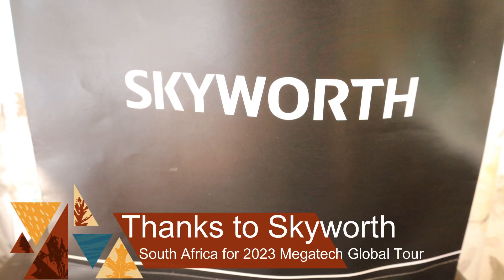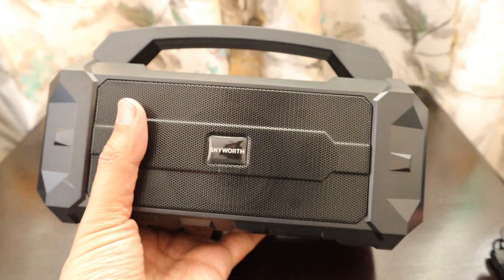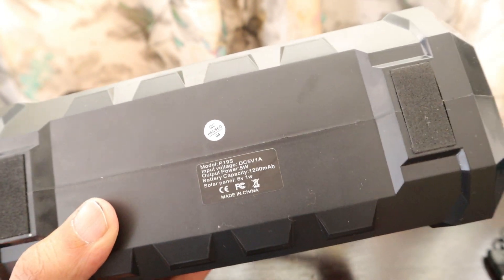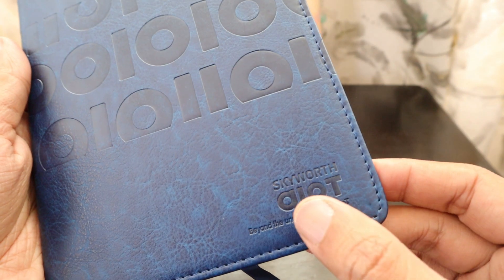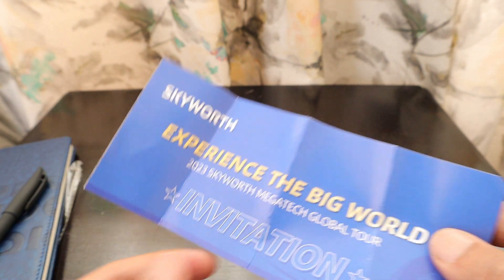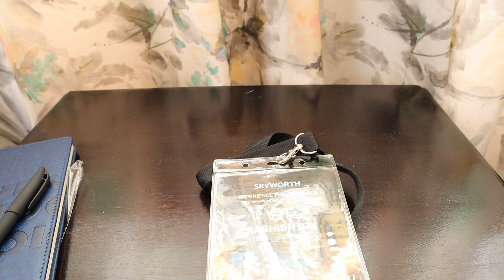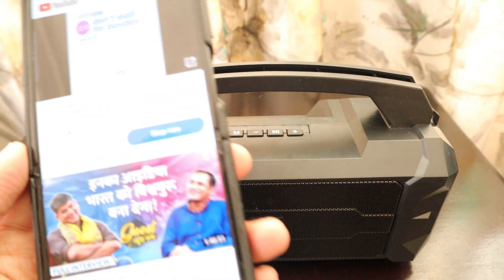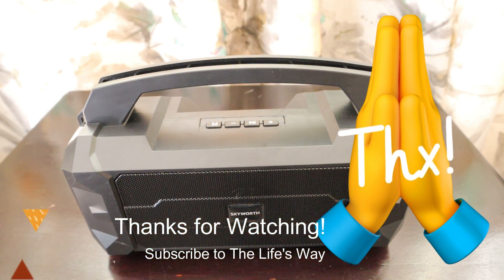Skyworth Experience The Big World 2023 Goodies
Hi Guys,

Thanks to Skyworth South Africa for the launch event invite and goodies. Skyworth Experience the Big World 2023 Mega Tech Global Tour showcasing a lot of new products coming into the South African market. Check them out. Thanks, Aashish

1. Canon M50 Mirrorless Camera
2. Rode VideoMic
3. Tripod
4. Pilot Pens
5. Xiaomi Bedside Lamp 2
6. Samsung Smartphone